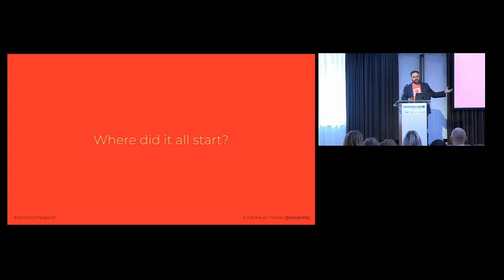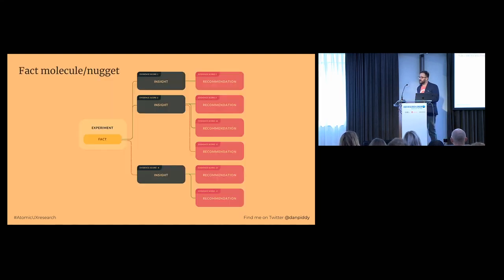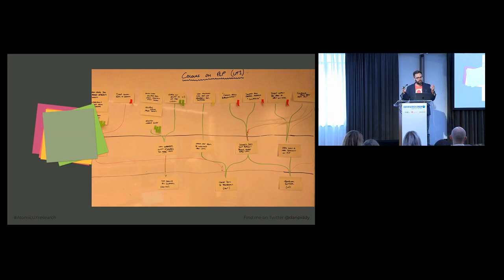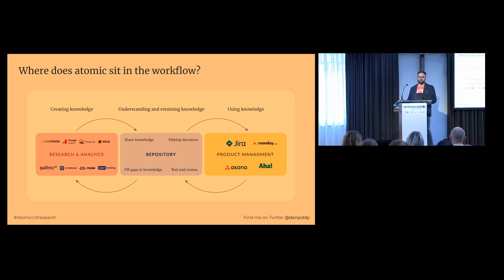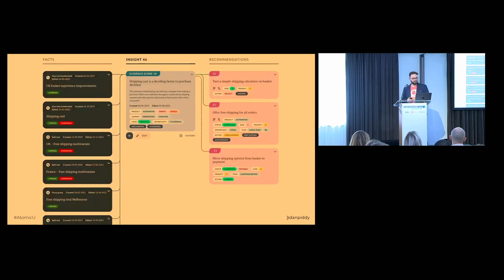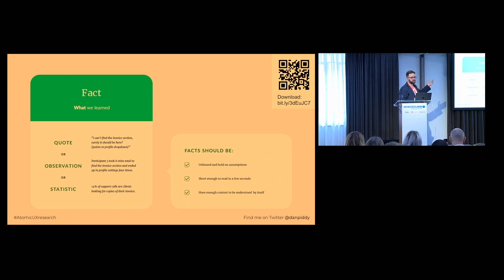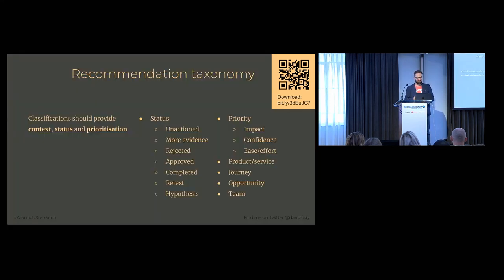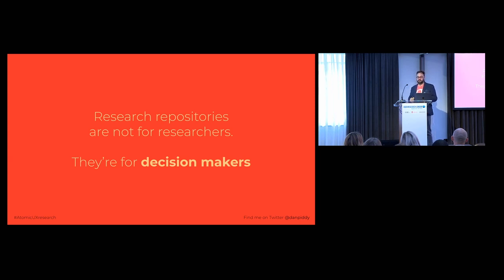Atomic UX Research Best Practices talk @ User Research London 2022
Daniel Pidcock, inventor of Atomic Research and founder of Glean.ly talks about the process and discusses best practices at User Research London Conference in 2022.

0:00 + Introduction
2:22 + Where did it start?
5:33 + The basics
10:42 +Tools you can use
14:04 + Where  does atomic sit in my workflow?
14:38 + Knowledge journey
15:41 + What types of research is Atomic for?
17:07 + Who should be included?
18:23 + Atomic as a framework for non-researchers
19:30 + How to include hypotheses in atomic
20:17 + Why quantity is better than quality, but...
21:40 + Good quality atomic UX (and cheatsheet)
22:12 --- 'Experiment' taxonomy
23:23  --- 'Fact' structure and taxonomy
24:23 --- When an 'Insight' should be a 'Fact'
25:31 --- 'Insight' structure and taxonomy
26:47  --- 'Recommendation' structure and taxonomy
27:51 + Should you delete old insights or recommendations?
28:30 + Handling legacy research
29:16 + Evidence score
30:06: + Benefits of Atomic
30:39 + Reminder of why we are doing this
31:38 +Call to action